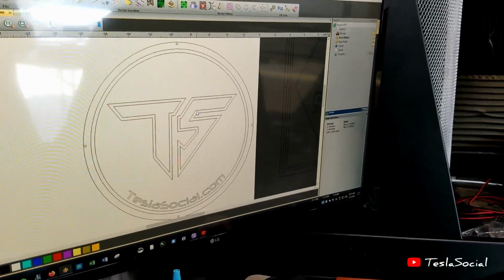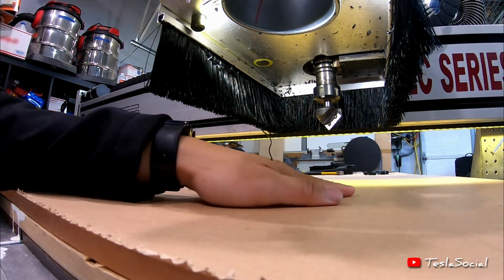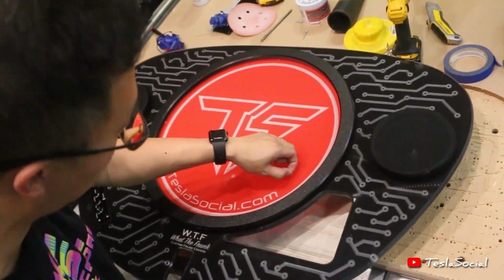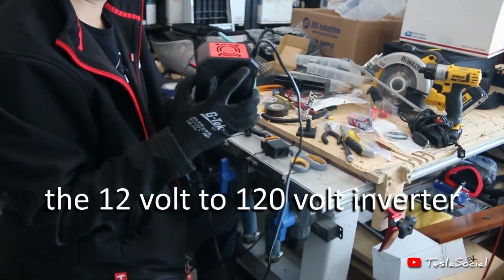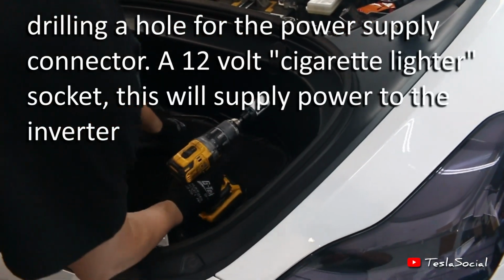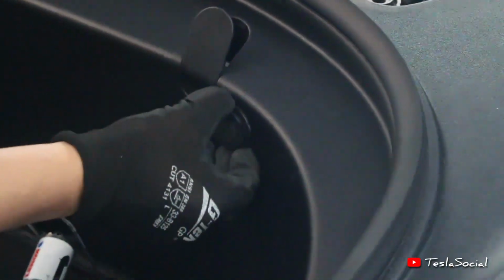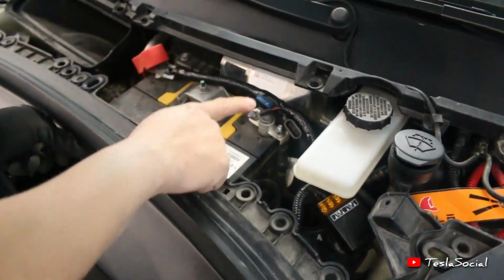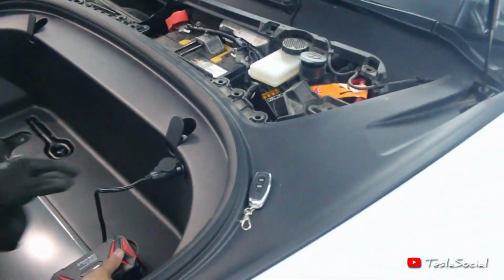How Tony Pham creates his Tesla W.T.F. frunk covers; the creation process.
This video provides an insight into how Tony makes his frunk covers, many parts were left out for brevity. We spent 6 hours together on 1 day and then another 2 hours to finish some wiring.